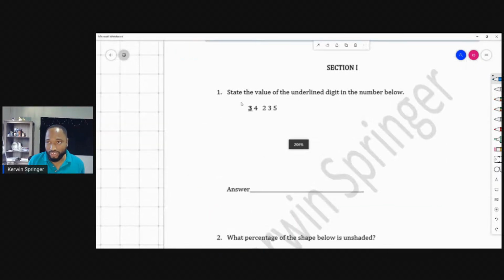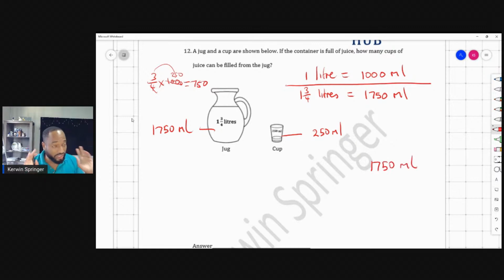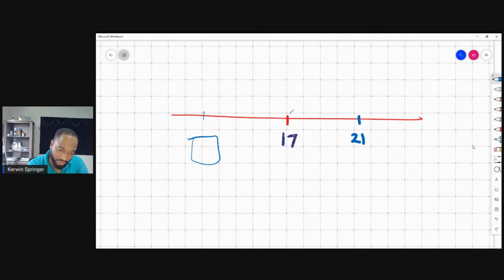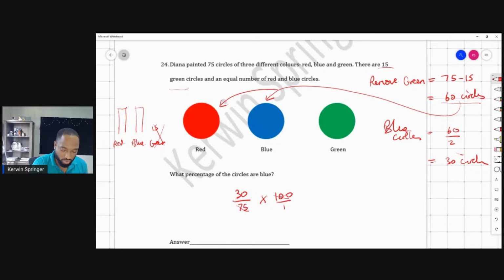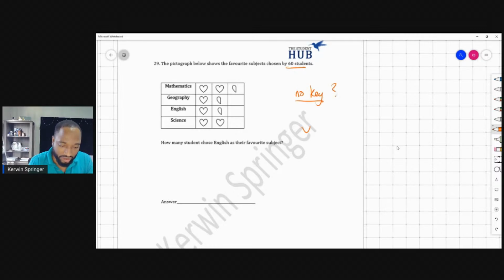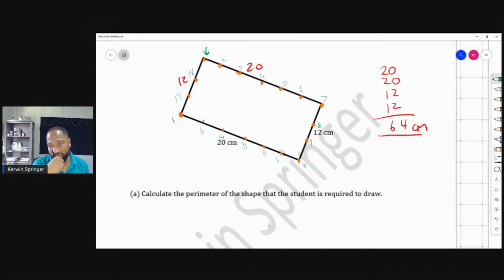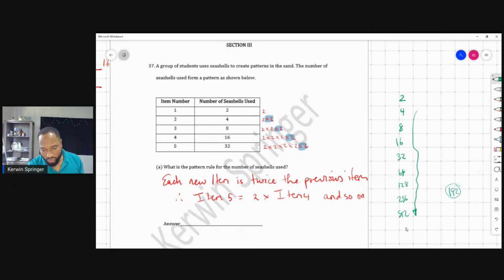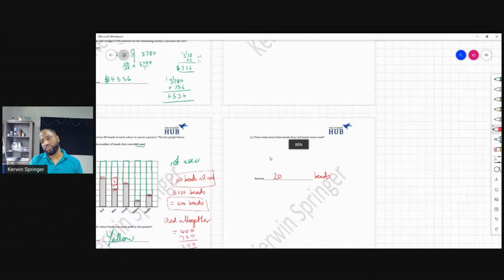SEA Revision 3